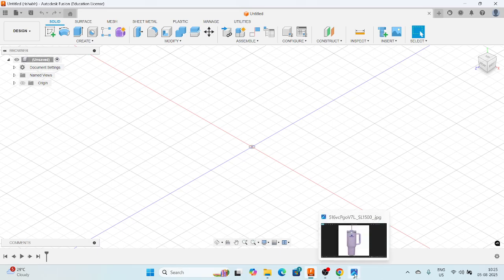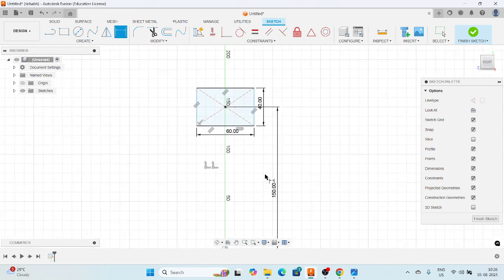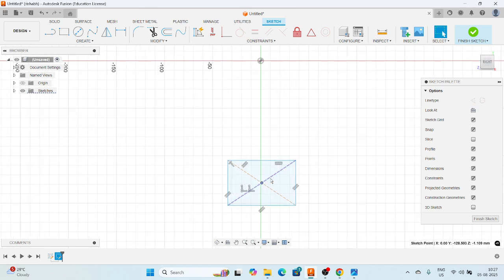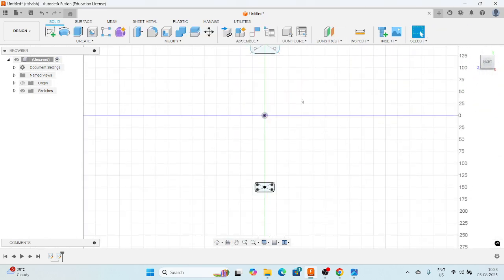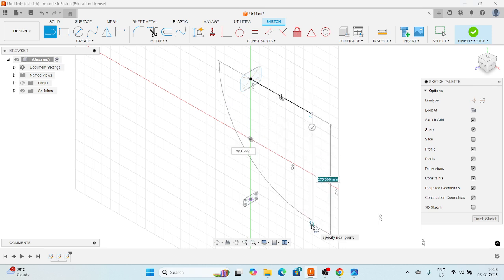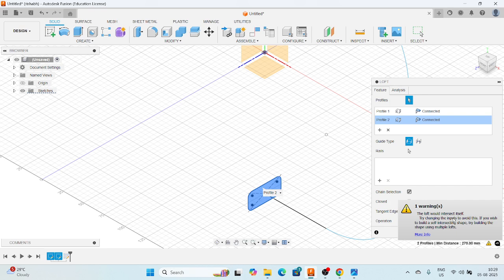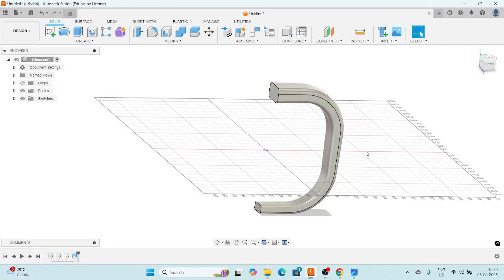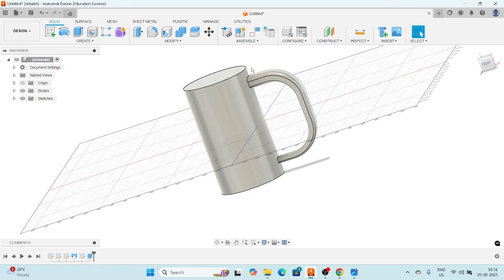3 Loft Example Centerline Handle